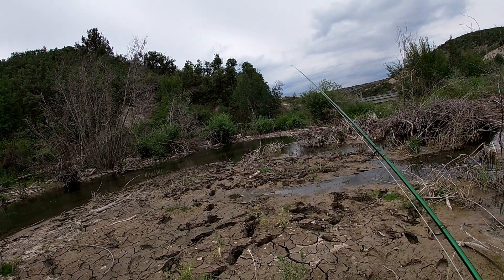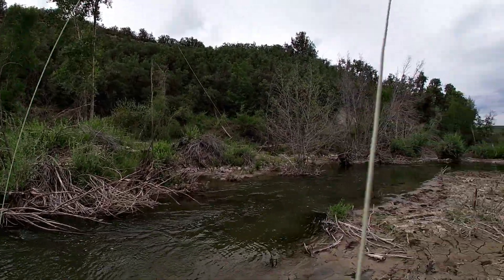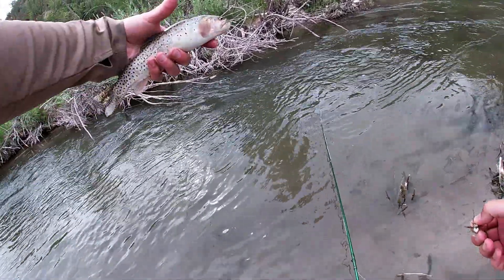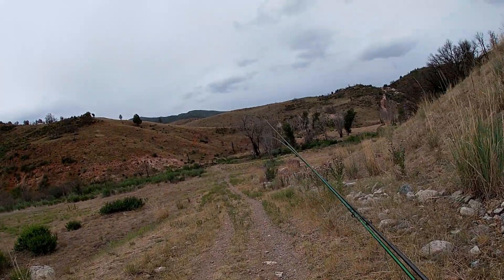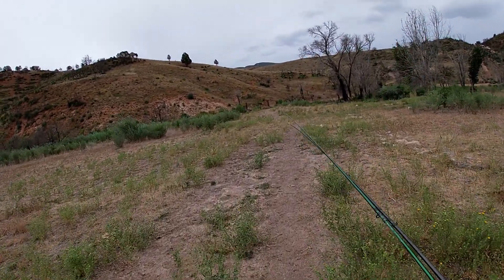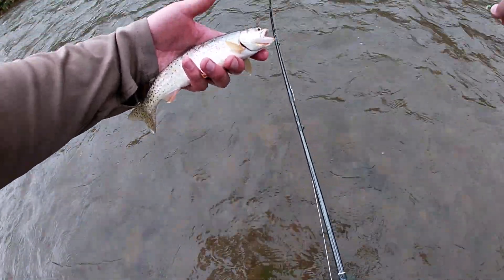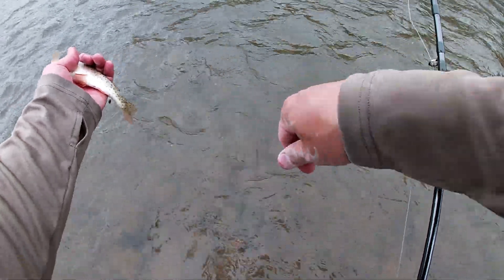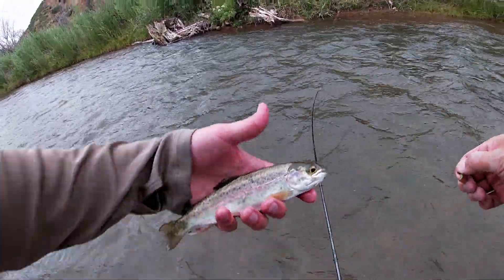Fly Fishing Diamond Fork - Found the Nursery!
Went out on a rainy day to explore Diamond Fork and its tributaries. Found a lot of small cutthroat and stocked rainbows. The area seems to be recovering after the fire.